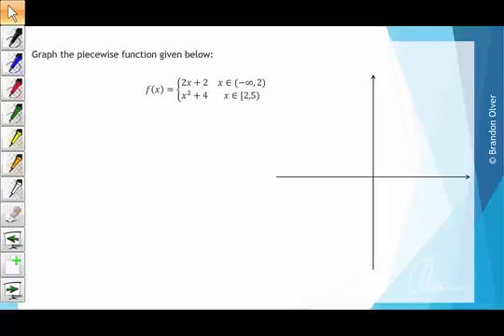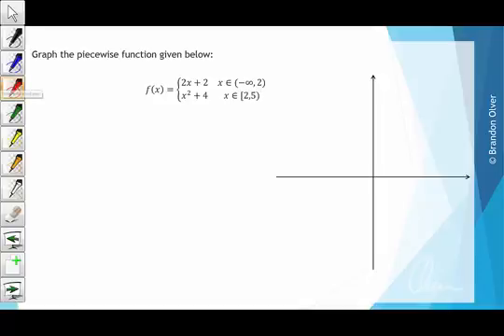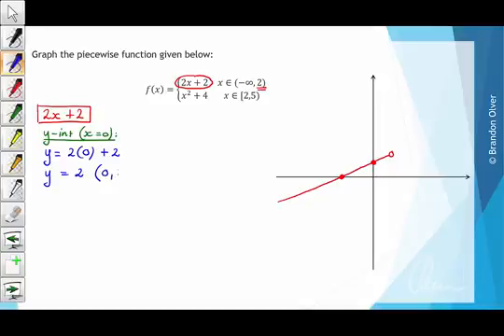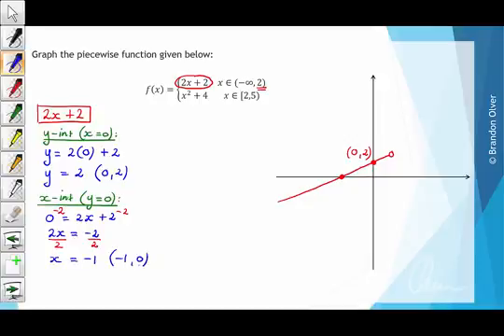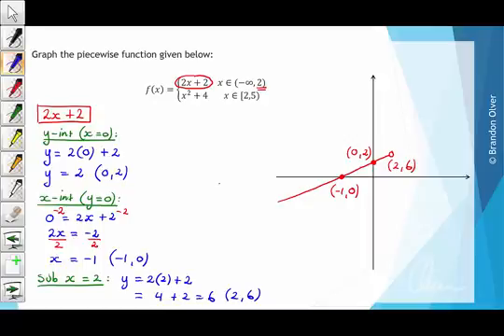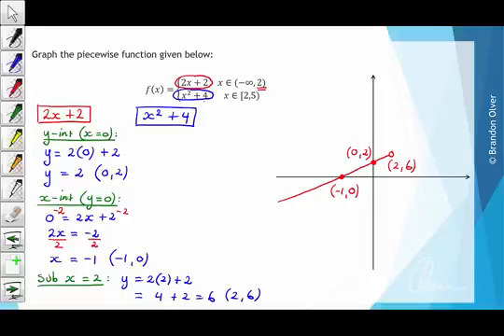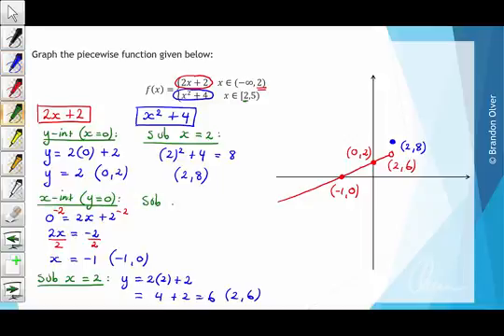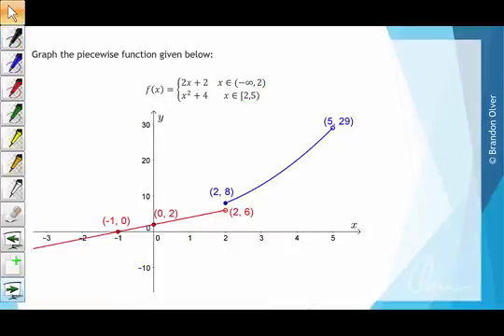Sketching the graph of a hybrid function (MM1-2 6C - Example 1)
Sketching the graph of a hybrid (piecewise-defined) function.